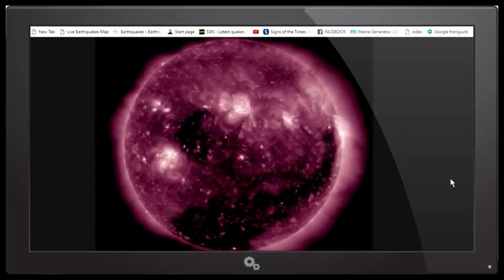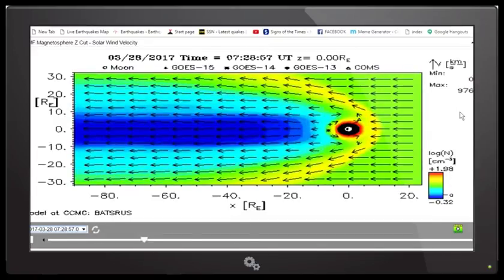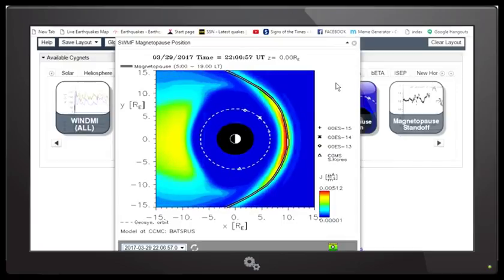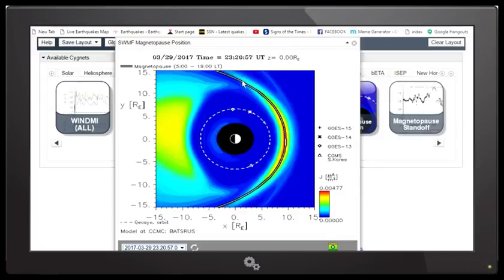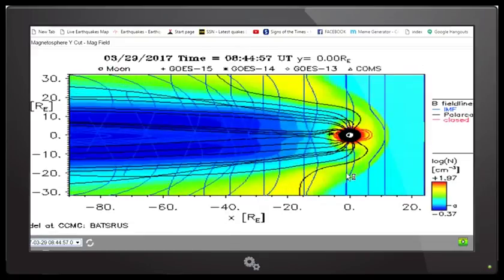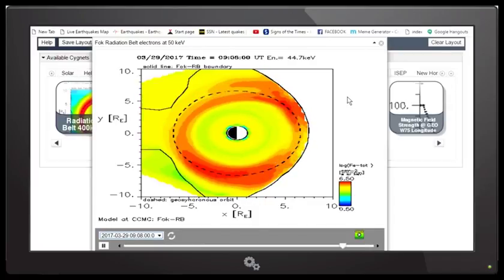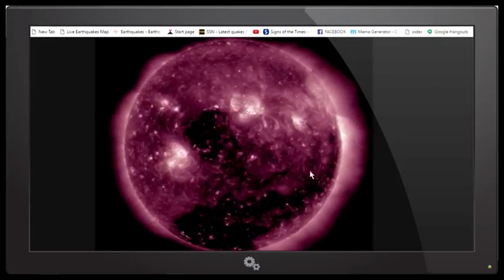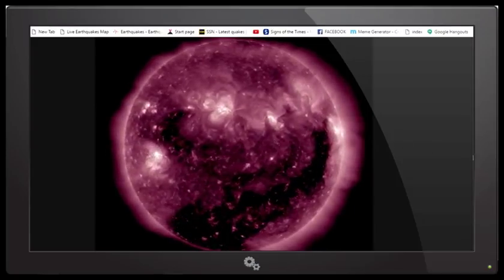SPACE WEATHER REPORT for MARCH 30th, 2017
NIBIRU PLANET X 2016 CHANNEL PLANET X NEWS CHANNEL: ...